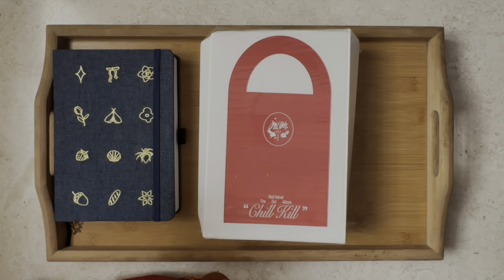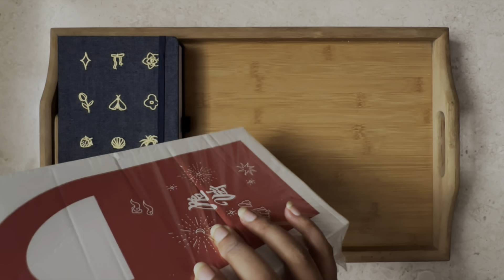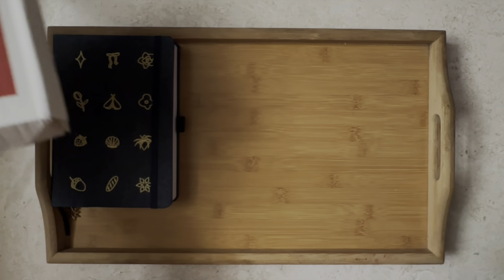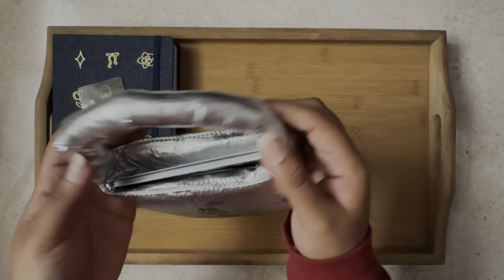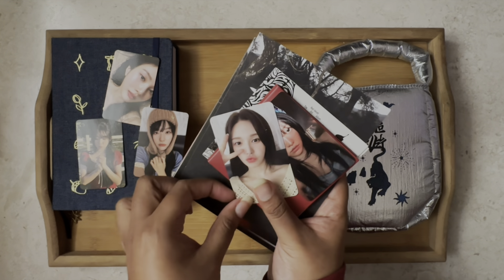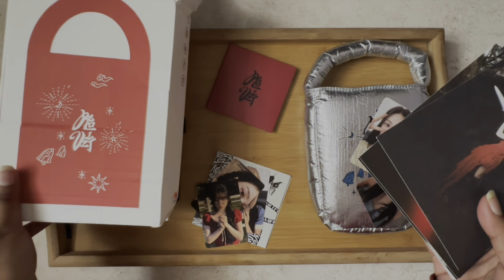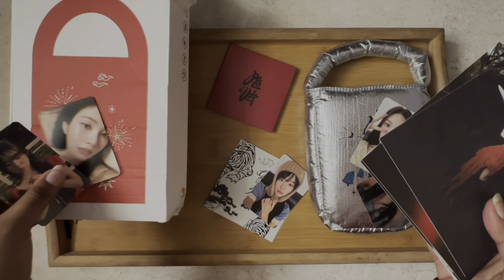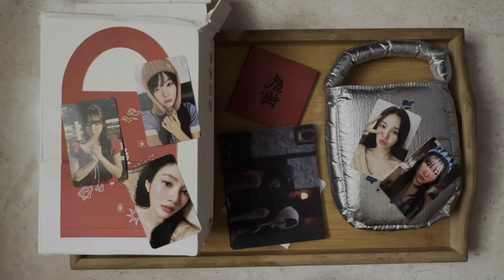🌹 red velvet chill kill unboxing 🌹 bag ver.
Hi hi !

Very late unboxing of Red velvet’s chill kill, bag version. Super disappointed to not get the red one but it is what it is. Also how cute is that Irene PC !! Hope you enjoy this video :)

Album courtesy of @iugrouporders (instagram)